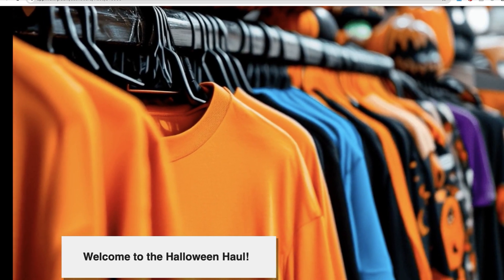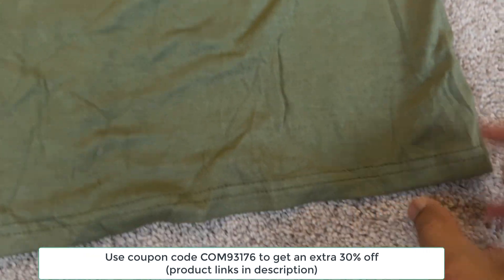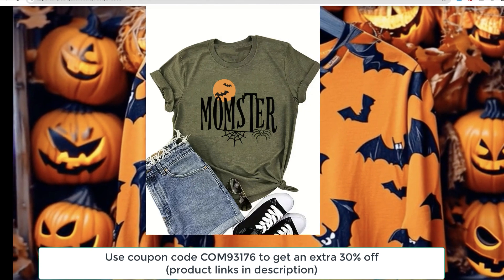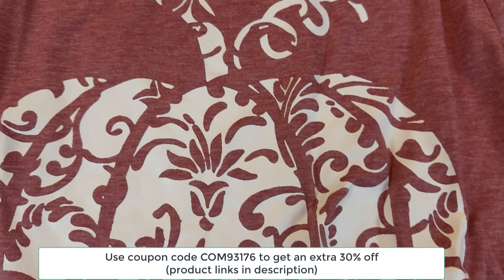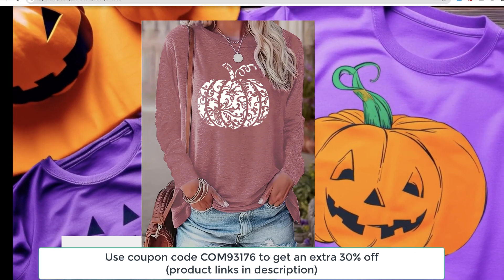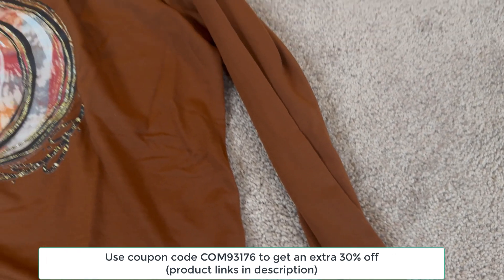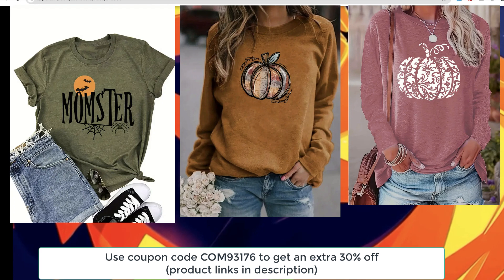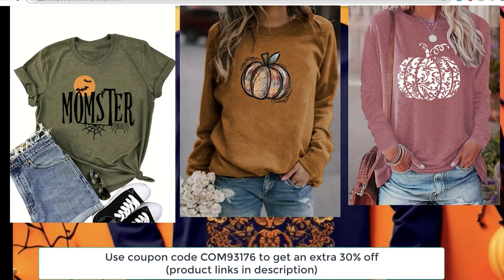Affordable Halloween Clothing Haul 2024 | Temu Haul & Review: Cute & Comfy Tees for Fall! 🍁🎃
Looking for the perfect pumpkin t-shirt for this Halloween season? I’ve got you covered! In this haul, I review cute and comfy fall tees, including the must-have pumpkin t-shirts for Halloween 2024. 👻 From cozy to stylish, these affordable options from Temu are a steal! 🛍️

Check out my Temu Halloween Clothing Haul featuring affordable and stylish pieces perfect for the fall season! In this video, I review three fun and festive tops, including short-sleeve and long-sleeve tees with Halloween prints. I talk about fabric quality, fit, comfort, and how these pieces hold up after washing. Whether you're looking for casual outfits or something cute and comfy for the spooky season, these picks are perfect for everyday wear!